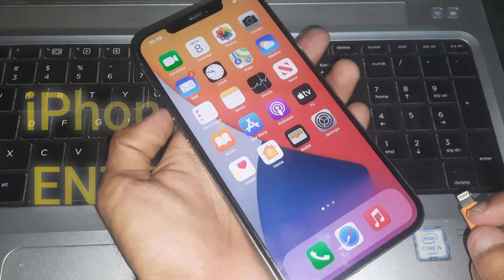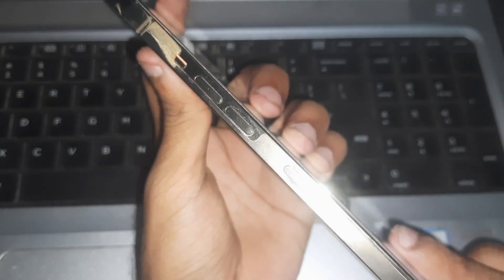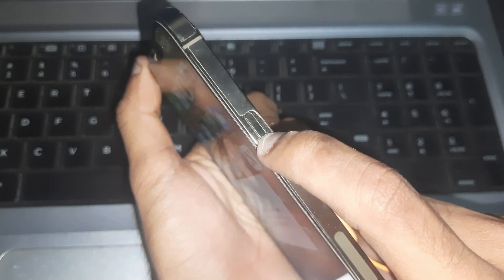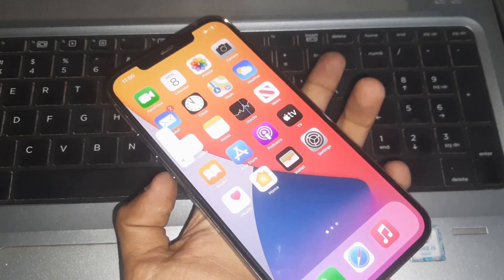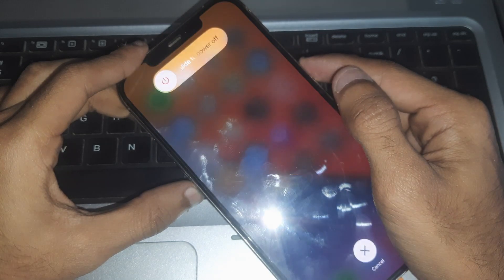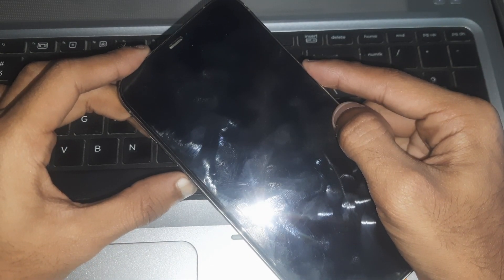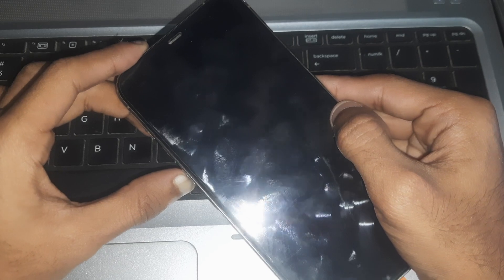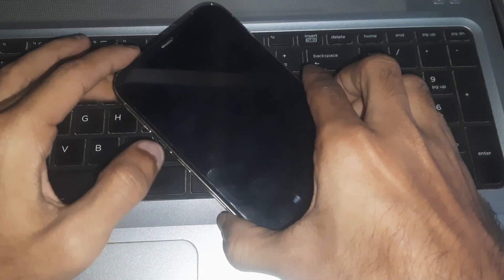How-To Put: iPhone 12 PRO MAX In DFU mode • Enter DFU Mode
This video will show you how you can enter DFU Mode for your iPhone 12 Pro Max.